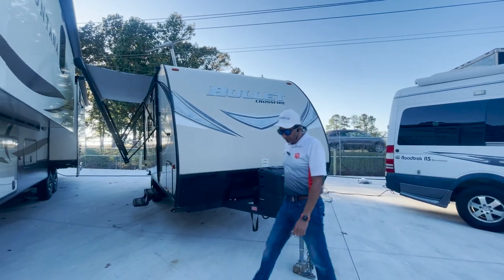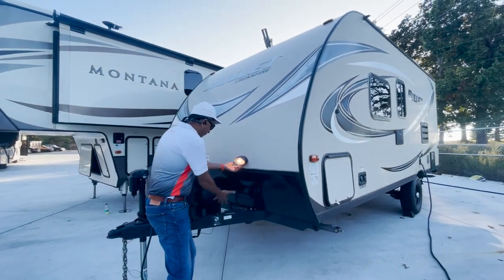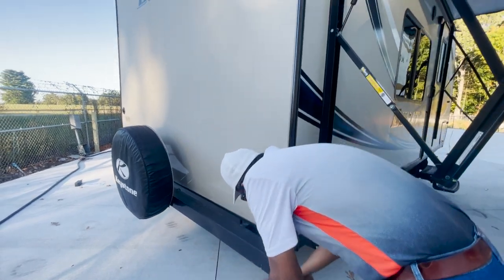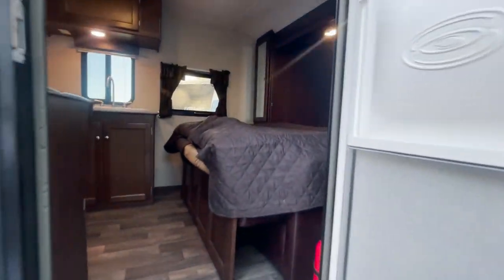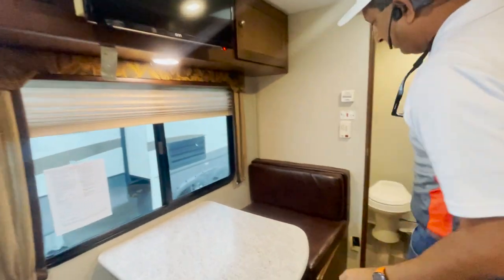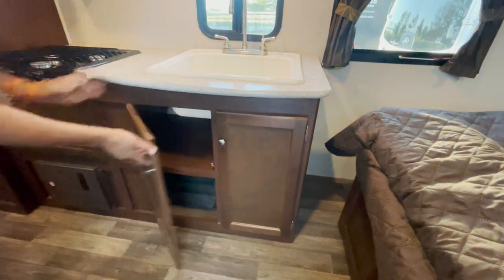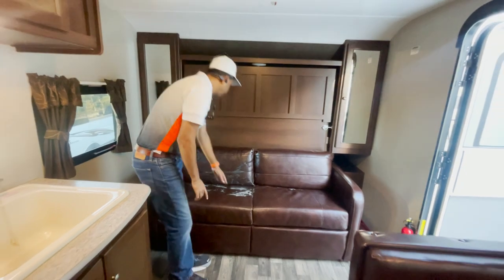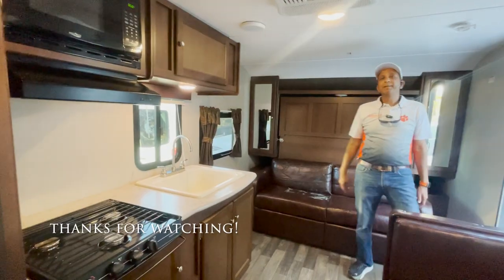2016 BULLET CROSSFIRE KEYSTONE 1800RB Sold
This 2016 Bullet Crossfire Keystone is clean, sleeps two plus a small child. Nice wood floors, roomy bathroom with tub shower, booth dinette.